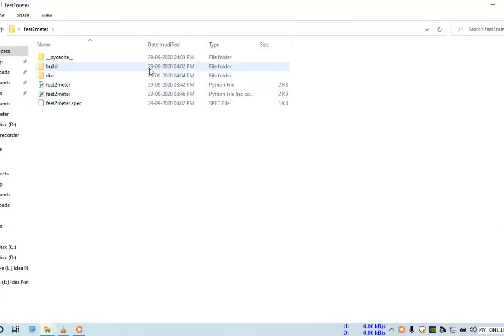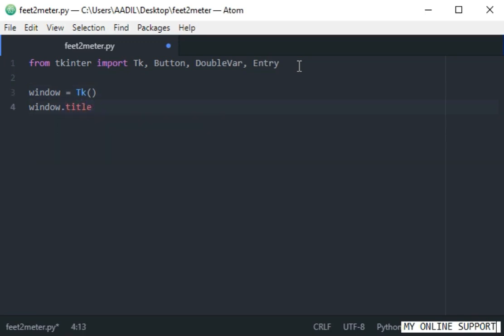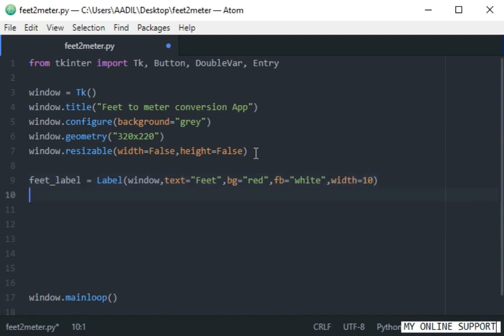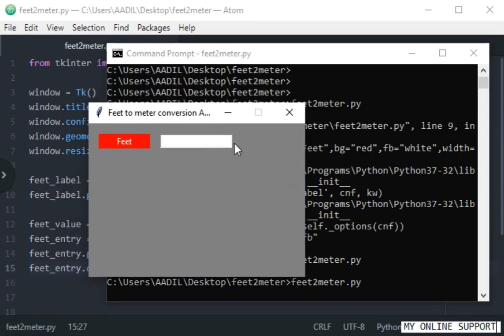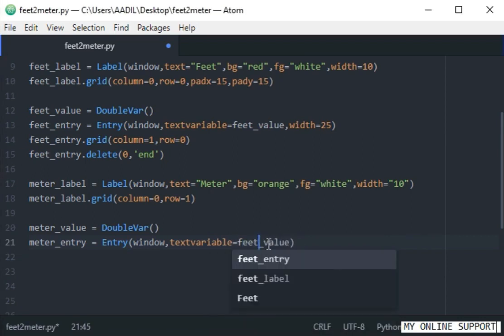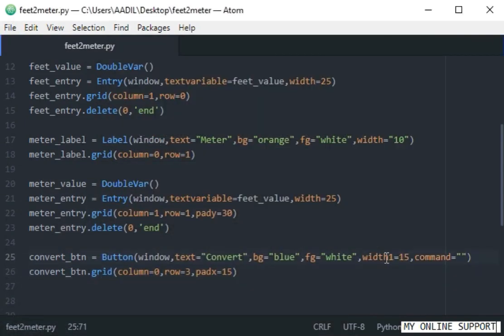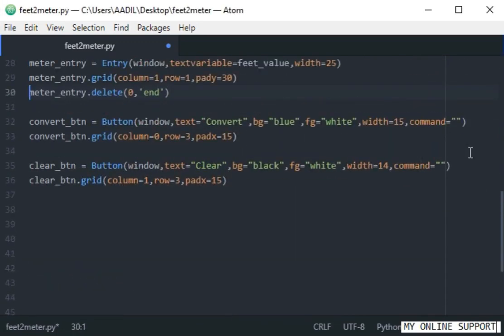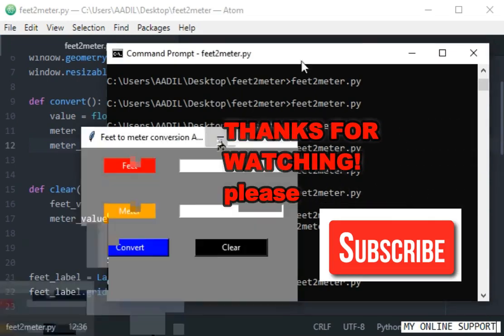Create GUI App With Python, Tkinter - Tkinter Python Project In just 10 Minutes